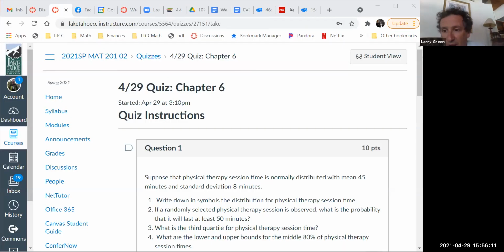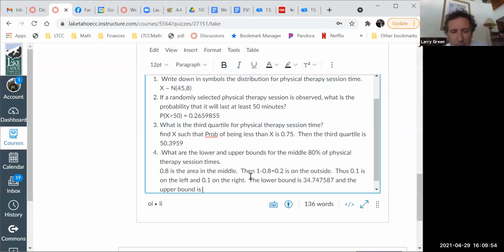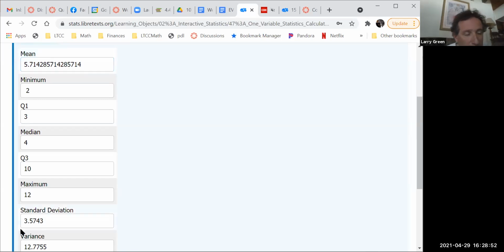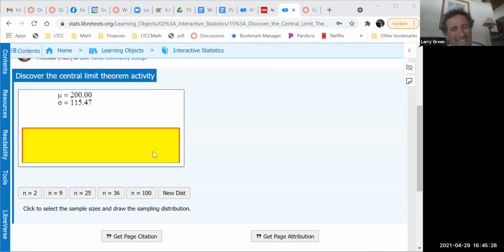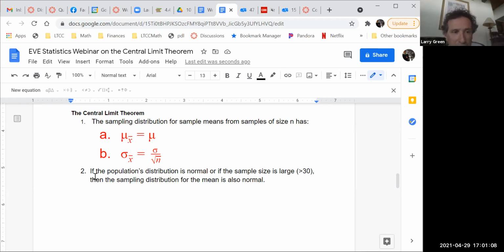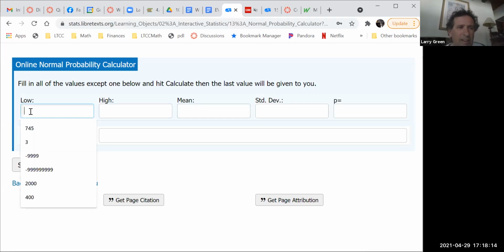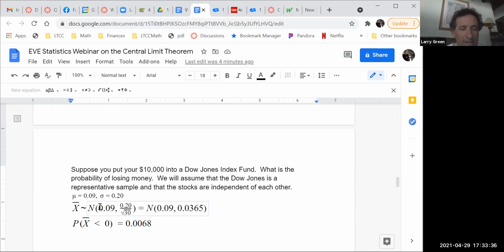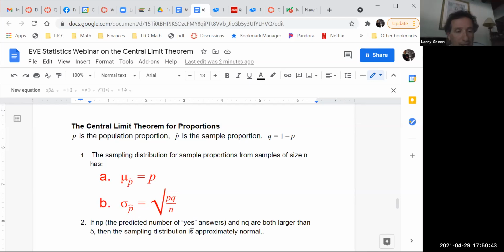EVE Statistics Webinar on the Central Limit Theorem